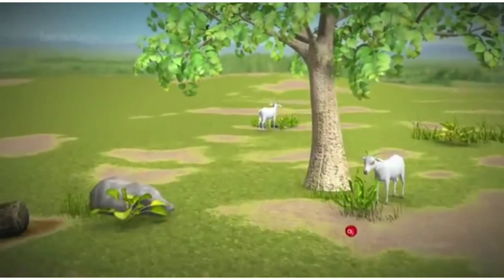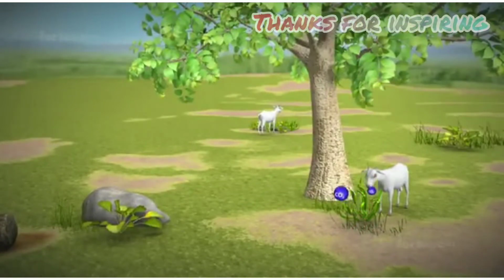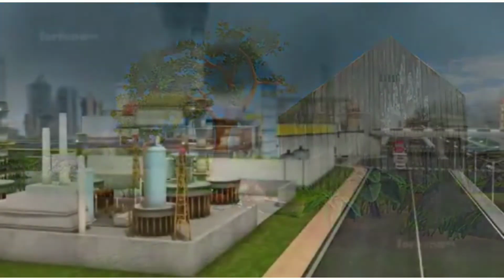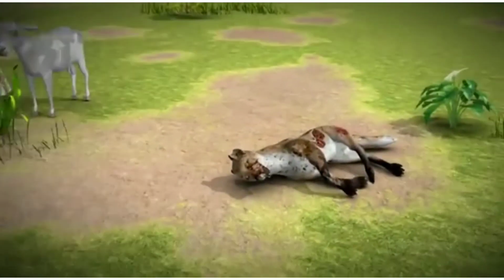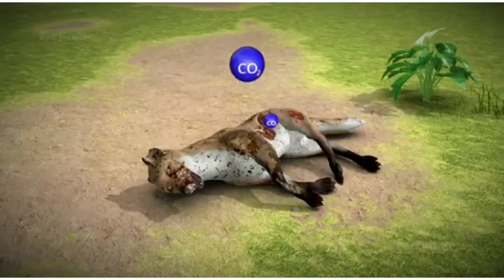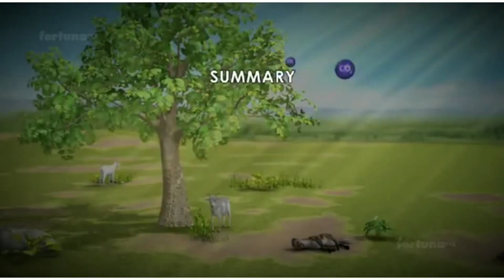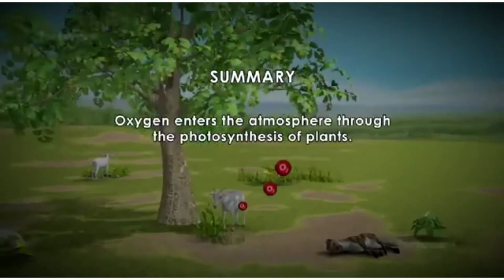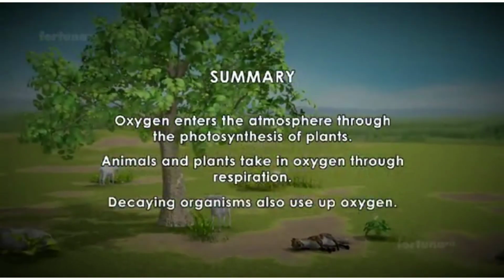Oxygen Cycle in Nature !!